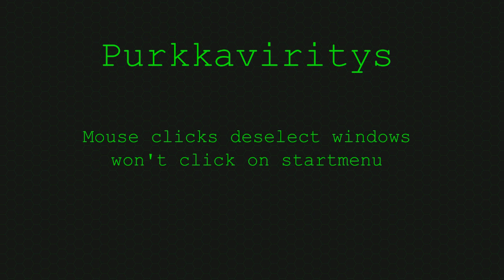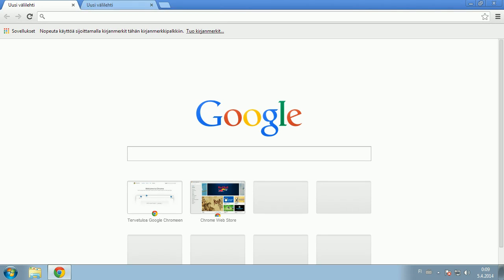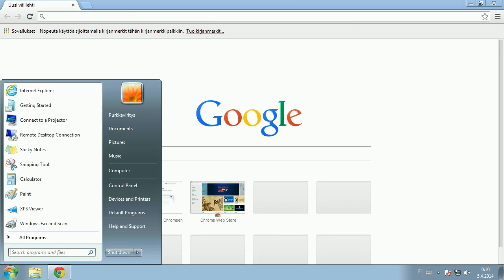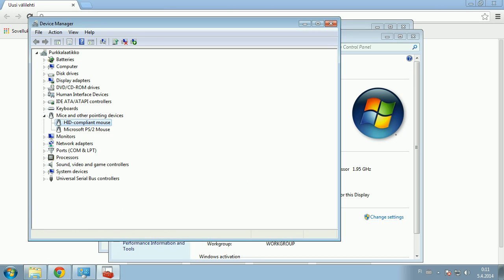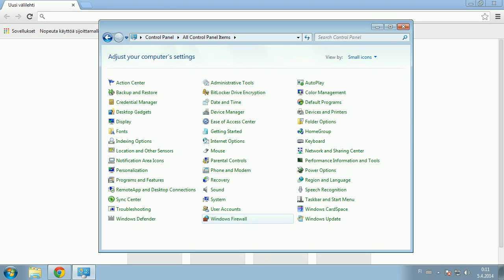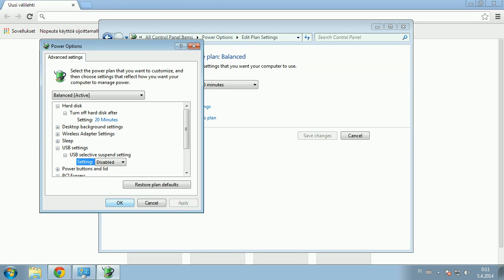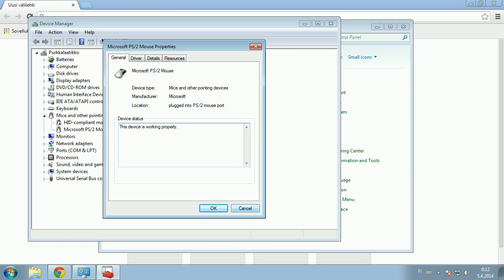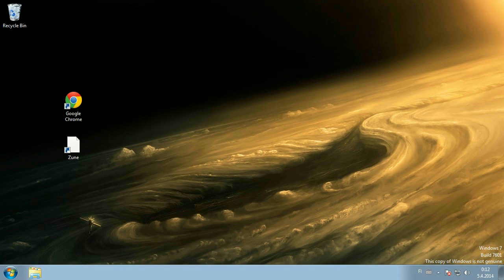Unable to click on windows, mouse clicks defocus all windows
Note: you can usually get usability for a while by pressing just ctrl + esc or ctrl + alt + delete and then click cancel in windows.

Unable to click on windows, clicking closes tabs instead of focusing the clicked tab, clicking won't open startmenu etc.

This issue can be a couple of different things
for ex.
mouse button is stuck or broken
Click event is stuck in OS
mouse power is being cut at wrong point in time by OS

all of these things have little bit different fixes so you need to figure out which one you have.

If the problem with the mouse is in just one machine or try the mouse with another machine.

If you don't use the problem button, most mouse control software let you disable the buttons (for ex. if the forward backward buttons on the side of the mouse are the issue). Some people have also just desoldered the buttons to get rid of the problem.